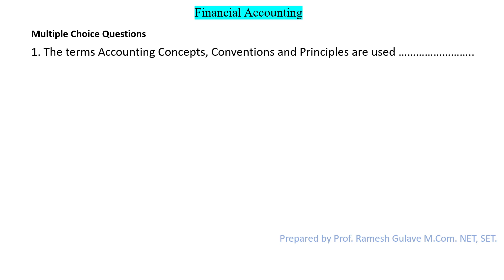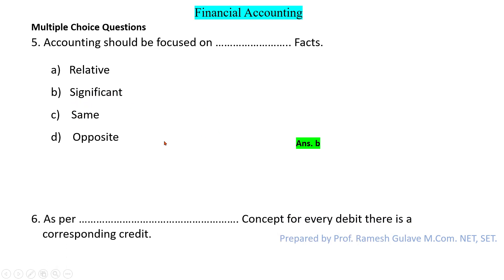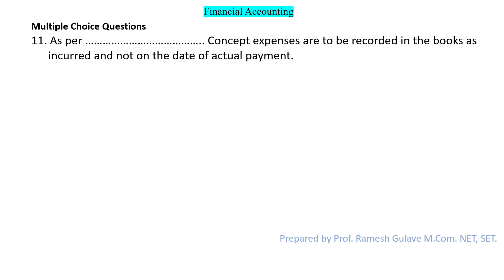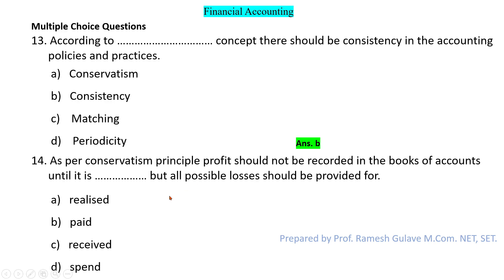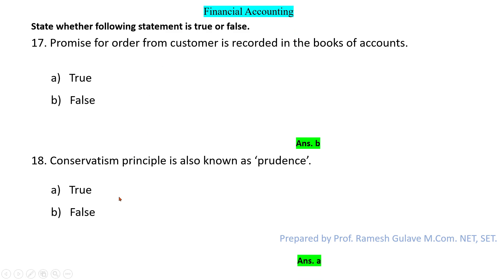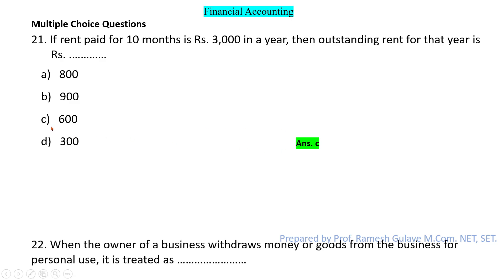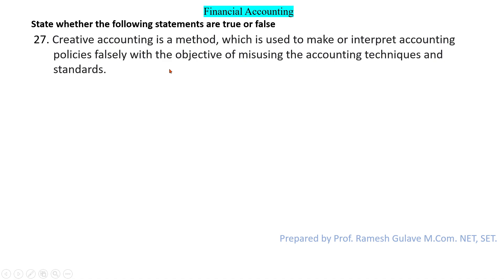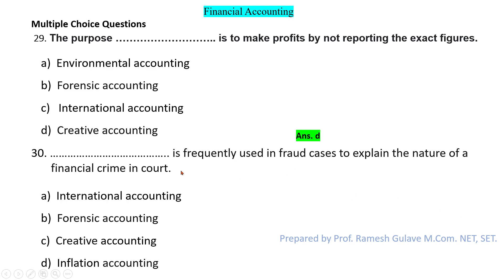Accounting Concepts, Conventions and Principles | Financial Accounting MCQs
The Video explains important mcqs on  Accounting Concepts, Conventions and Principles.